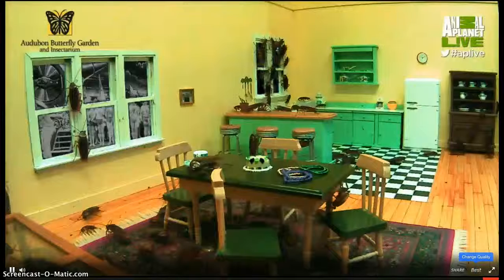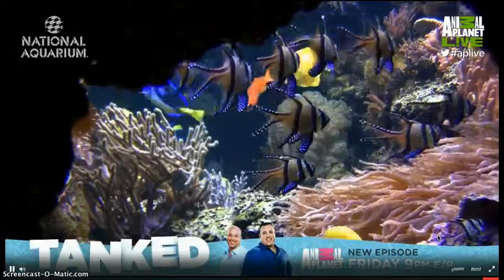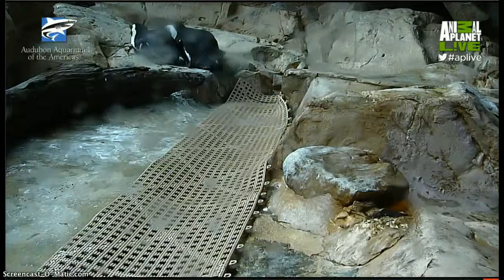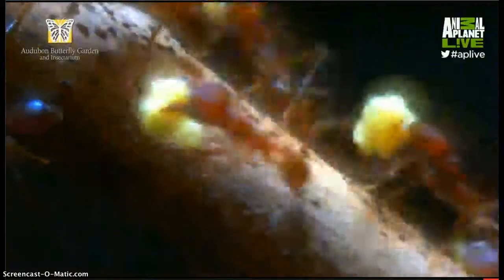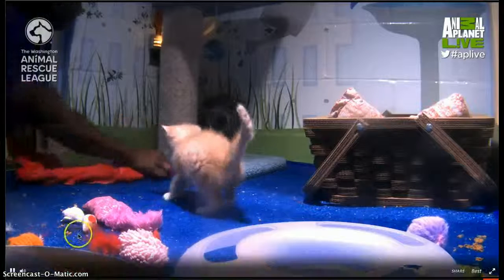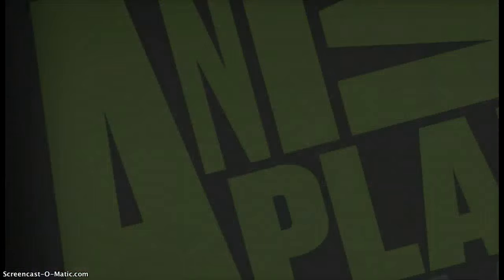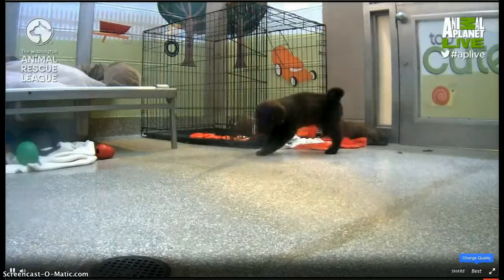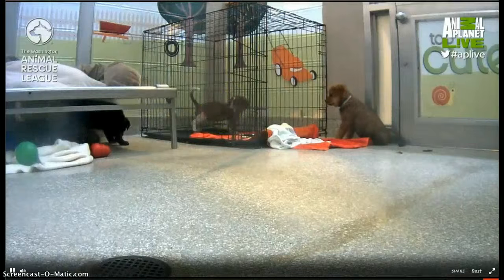A tour of animalplanetlive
This is a tour of a website called Animalplanetlive.com . were you can see tons of animals in actoin like what I show part of today. Enjoy :DDD I do enjoy it a lot.